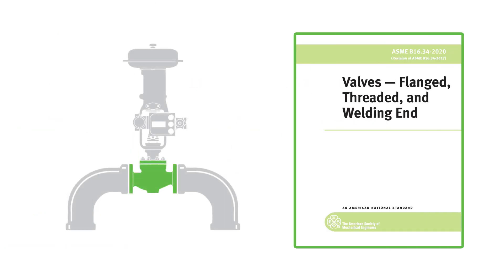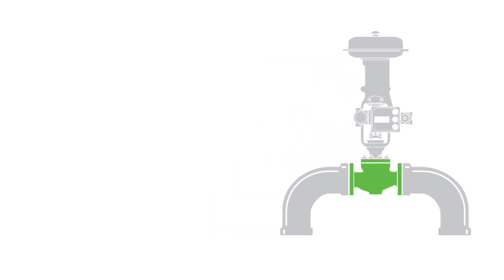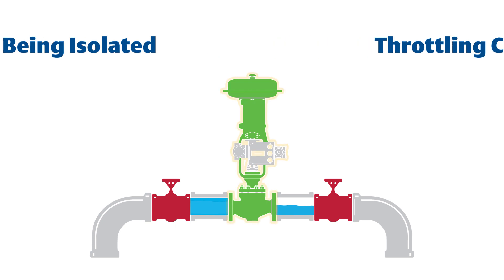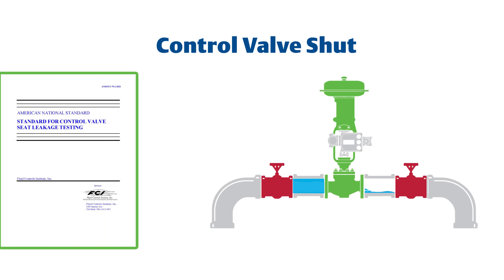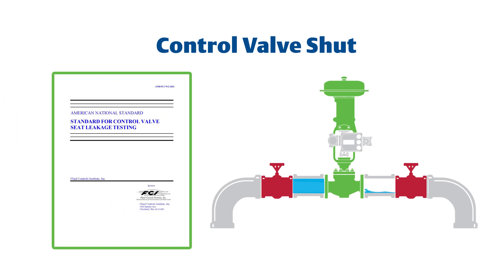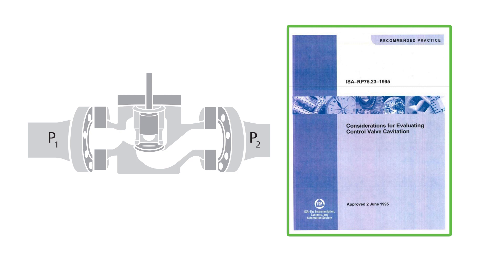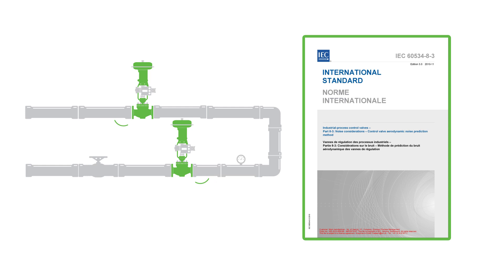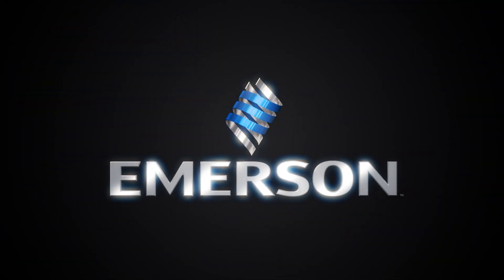What are the International Standards for Control Valves?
This videos covers the different international standards that are used when sizing and selecting a control valve and their importance.